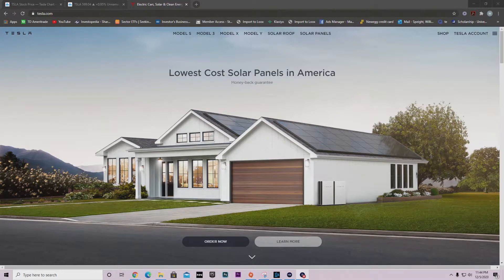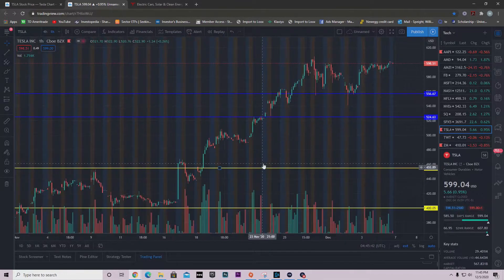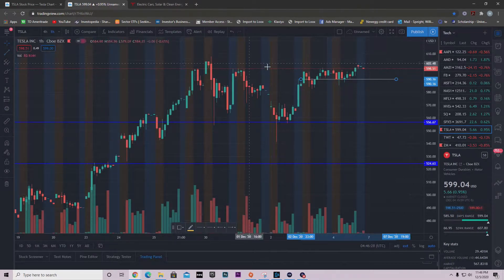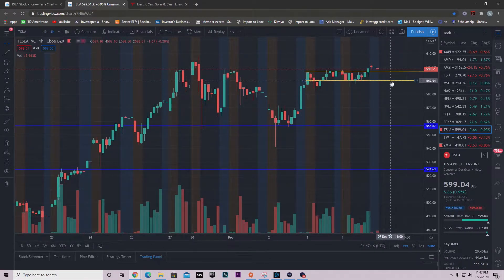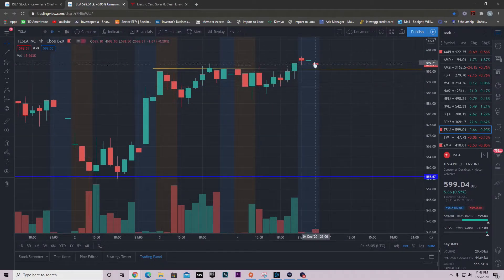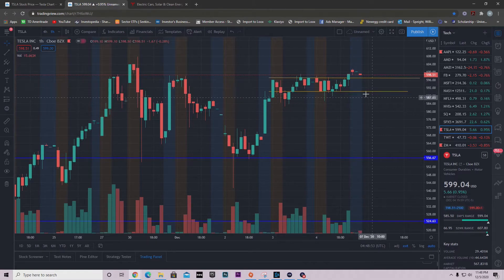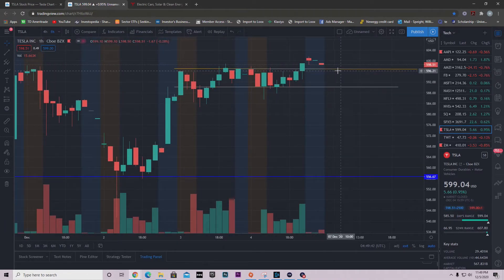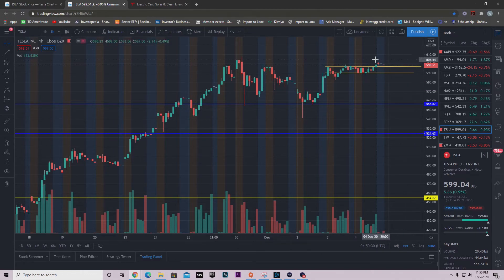TESLA STOCK HIT $600 | ALL TIME HIGHS INCOMING THIS WEEK!